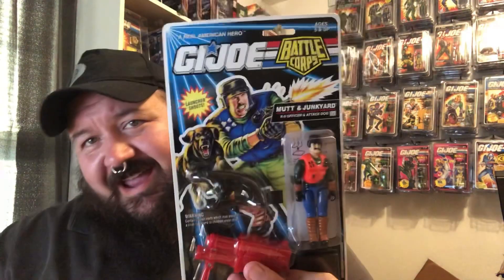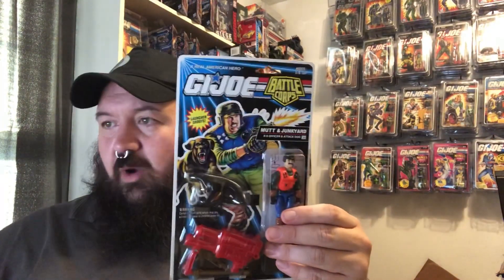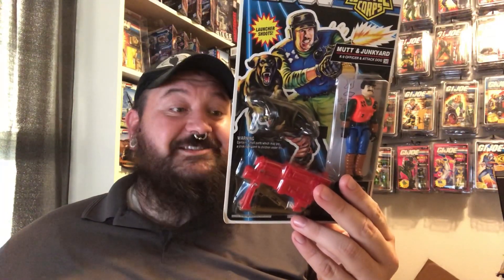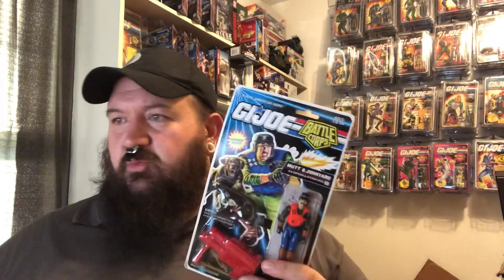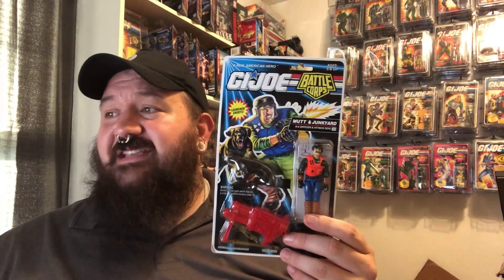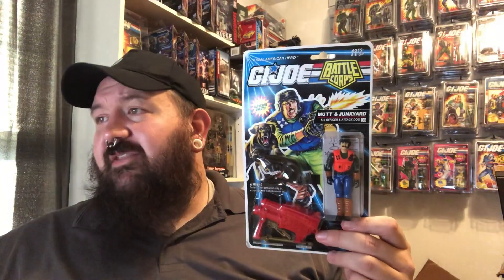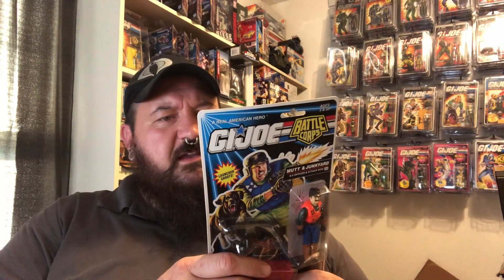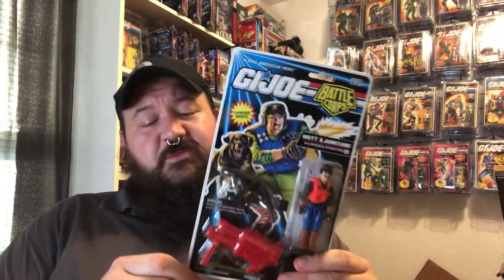GIJoe Battle Corps Mutt & Junkyard Instagram Score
Picked up a cool Mutt & Junkyard MOC!